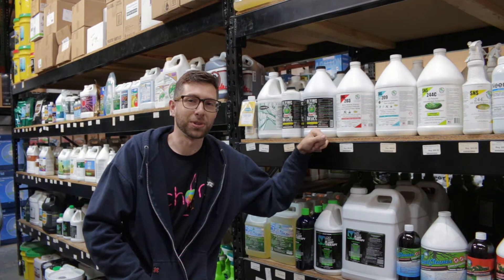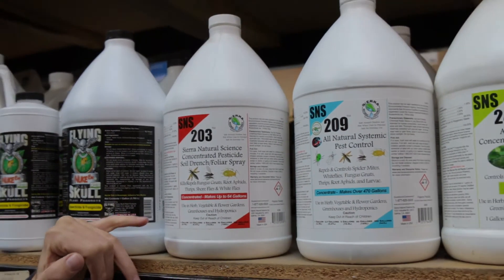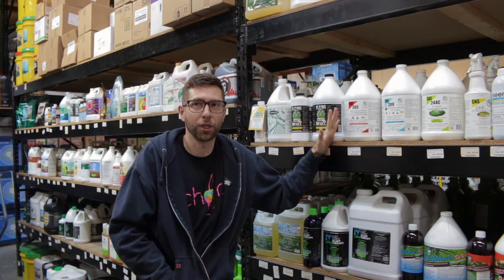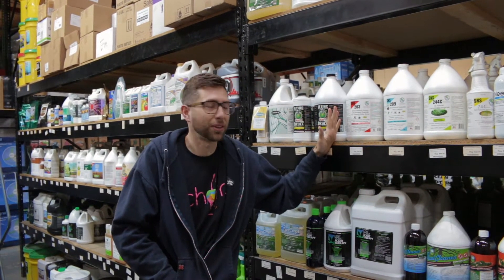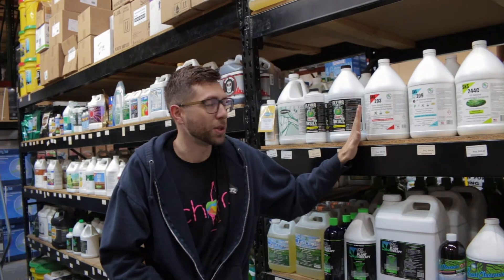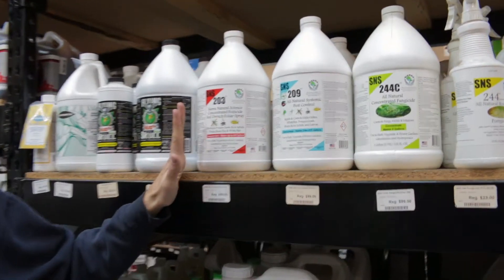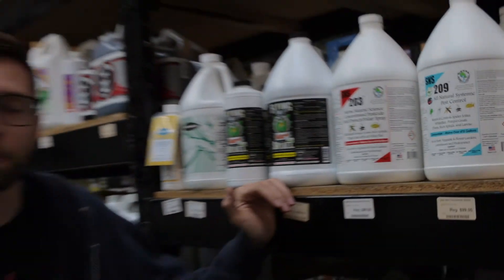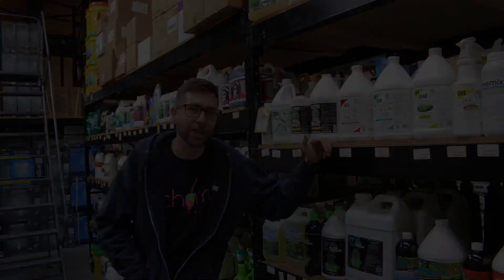Sierra Natural Science SNS 203 Pesticide Review and How to Apply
SNS 203 kills and repels fungus gnats, root aphids, thrips, shore flies and whiteflies. SNS 203 Concentrated All Natural Pesticide's active ingredients cause the pests to dehydrate and dry up. The ingredients also attack fungus and algae to reduce the food source for the pests.